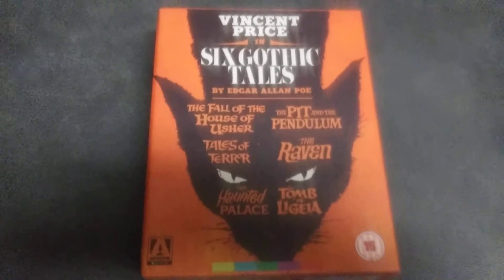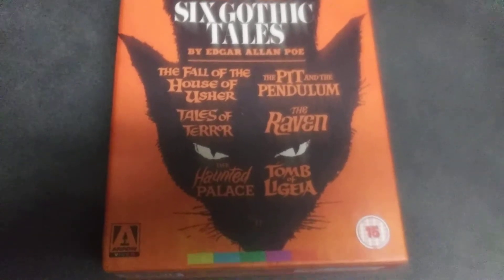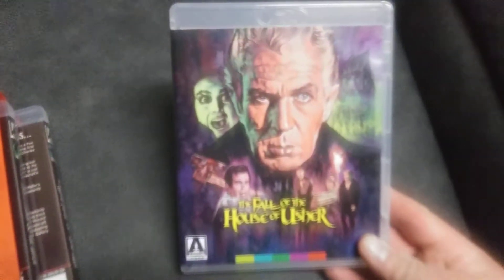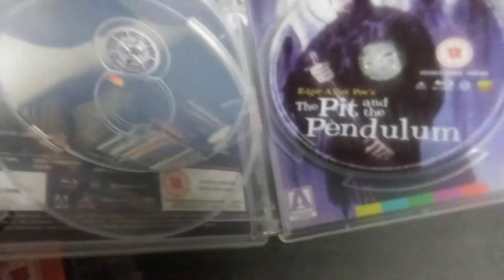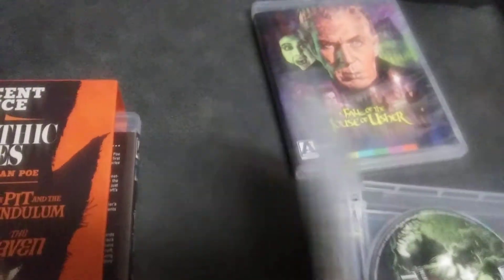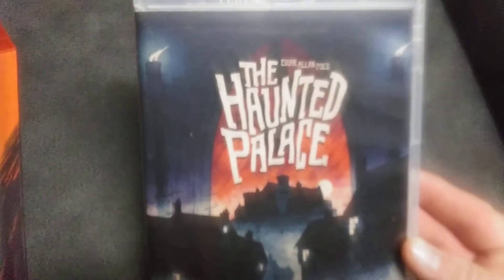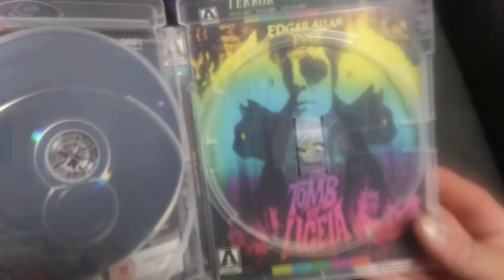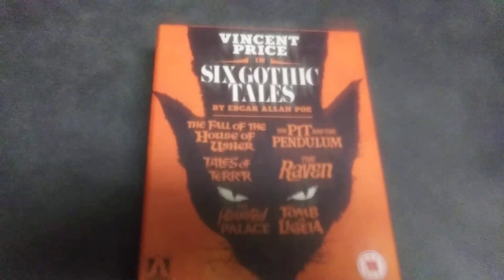Six gothic tales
Arrow blu ray 6 blu ray set region B